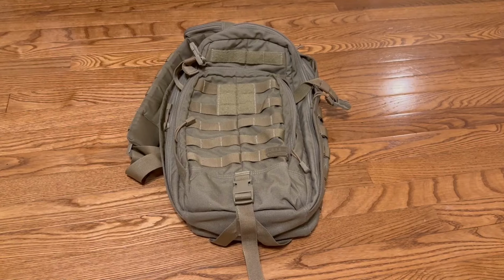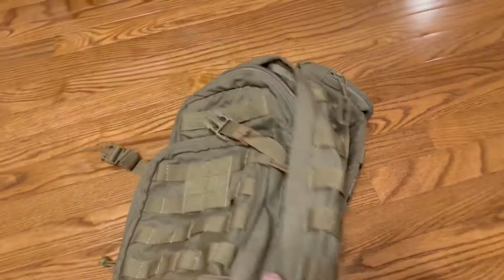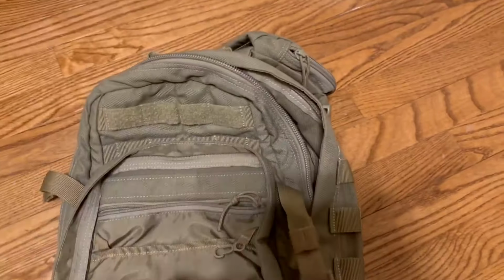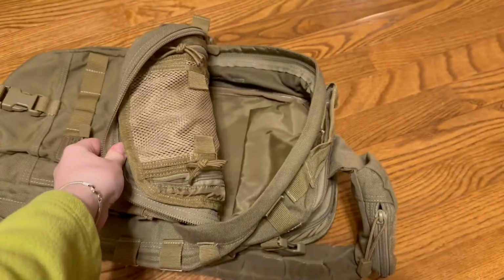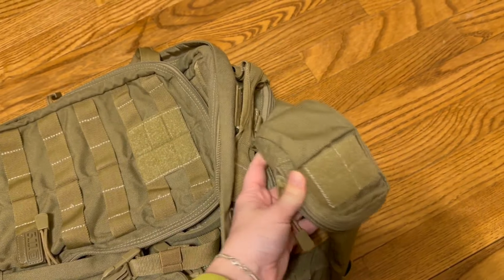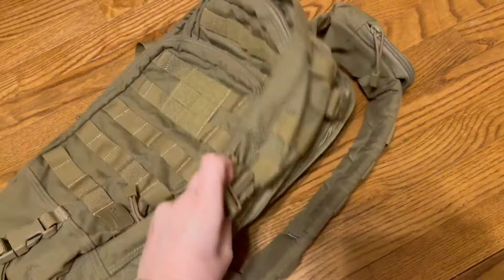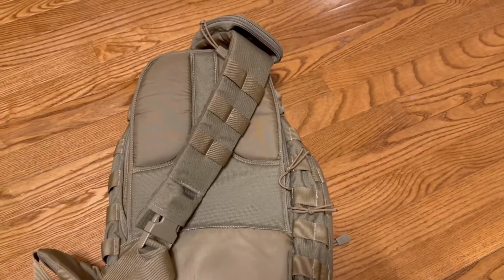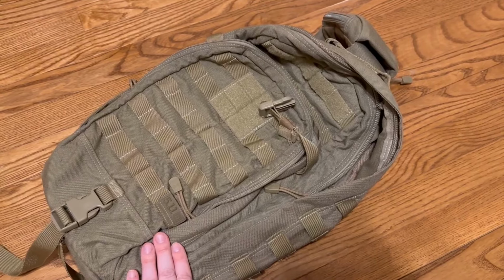5.11 RUSH MOAB 10 Tactical Sling Bag Shoulder Pack Military Backpack Review, A small pack that fits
5.11 RUSH MOAB 10 Tactical Sling Bag Shoulder Pack Military Backpack Review, A small pack that fits a LOT